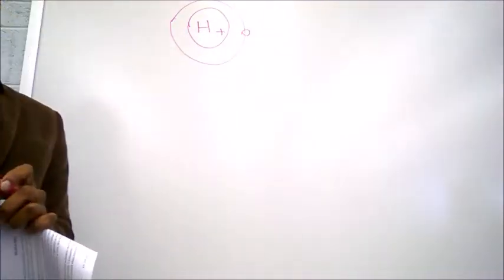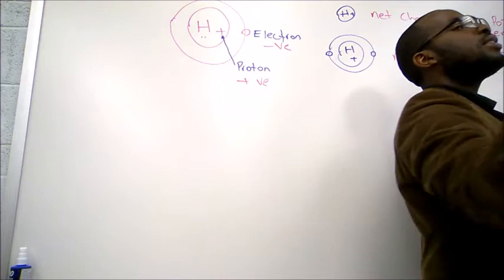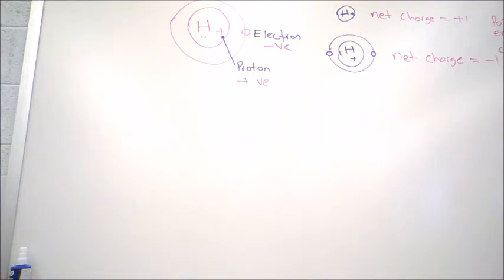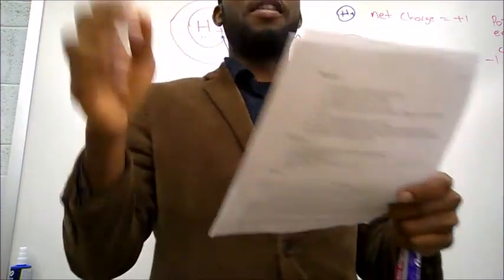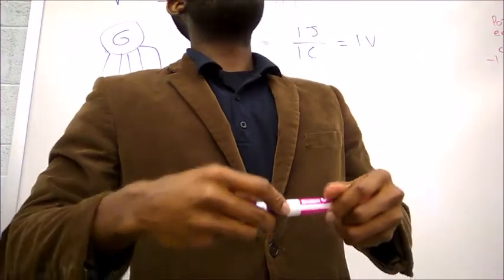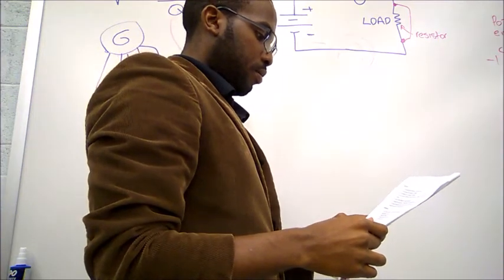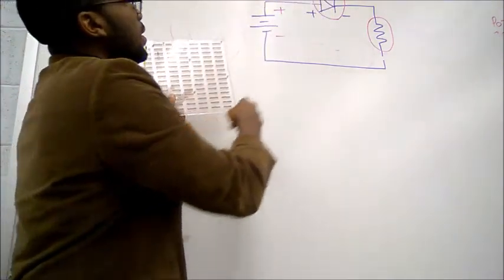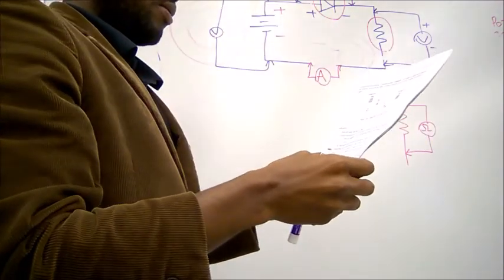C1 LAB 1c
Basic laws in Electrical circuits I. Lab Safety and Equipment familiarization. Measurement of Current, Voltage and Resistance.